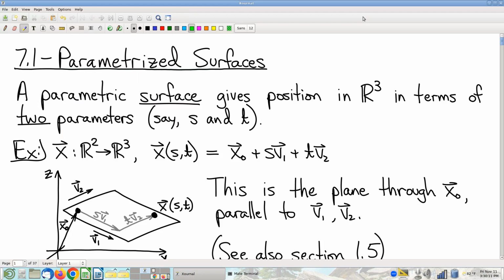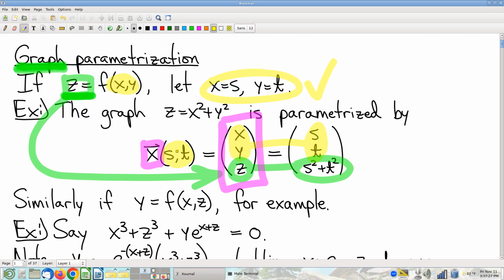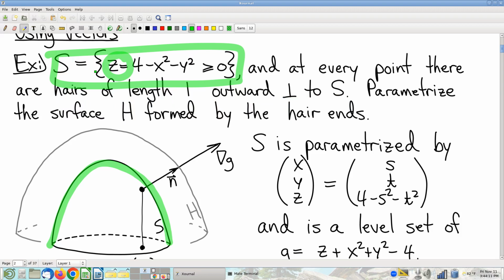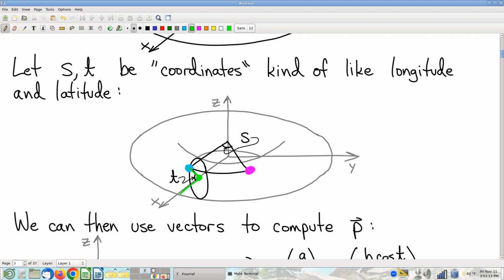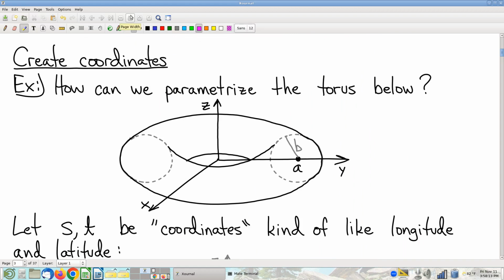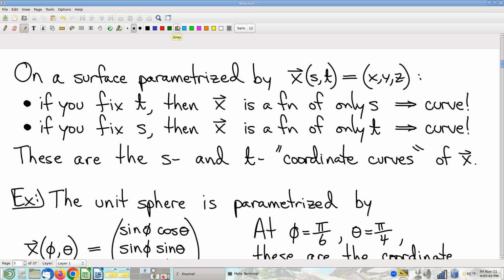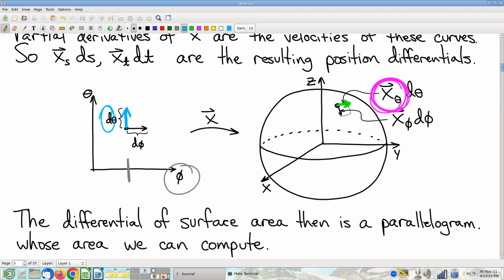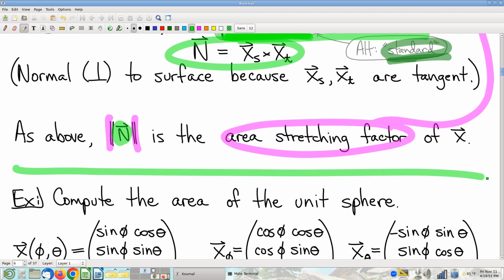Math 219-02, 2022-11-11